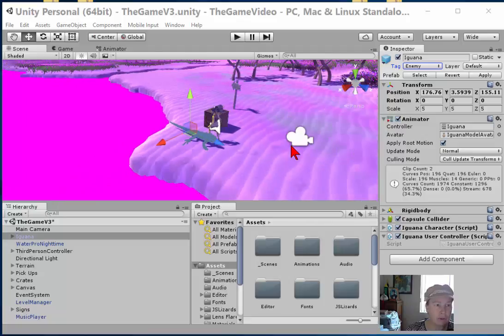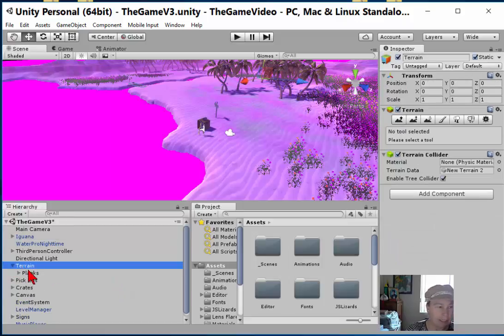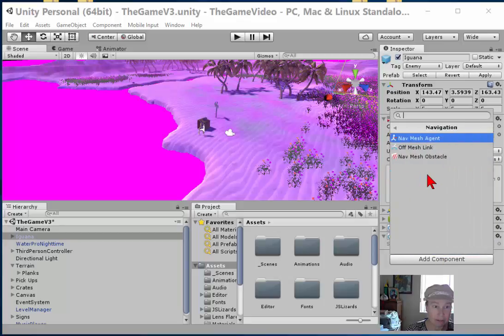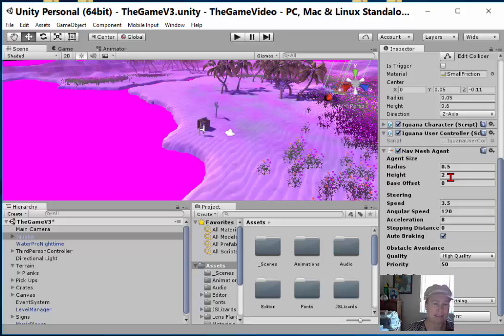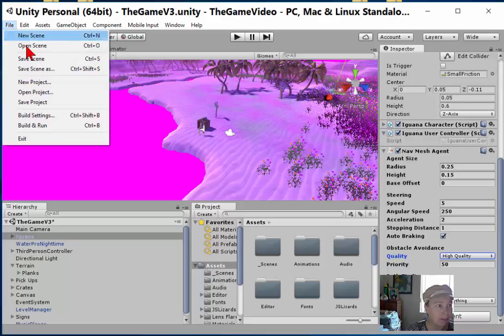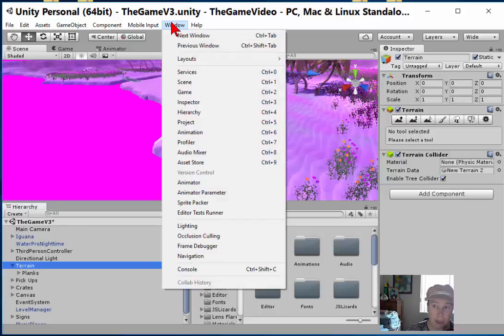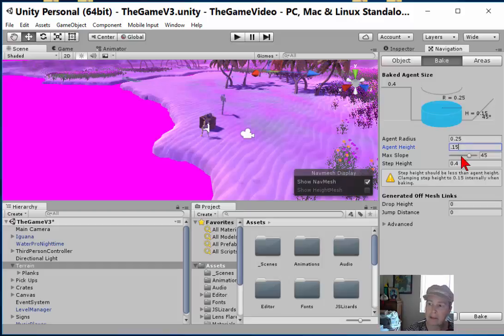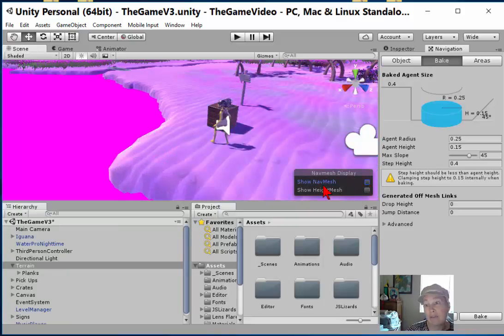NavMesh for VGD 122